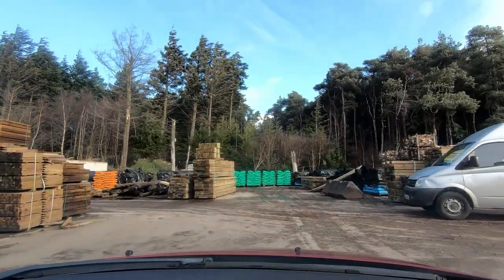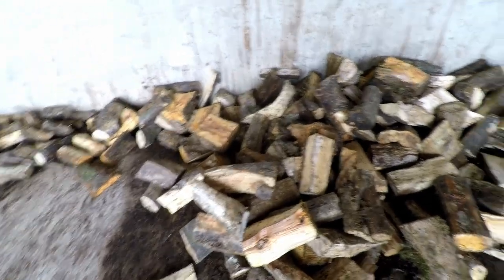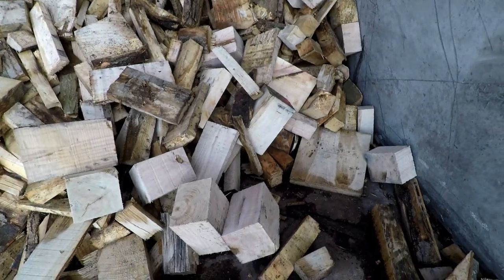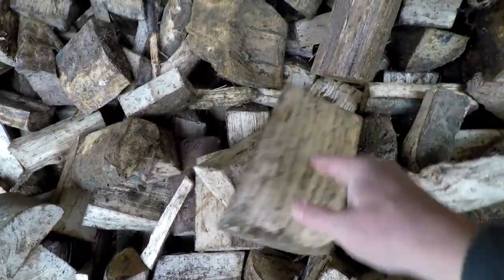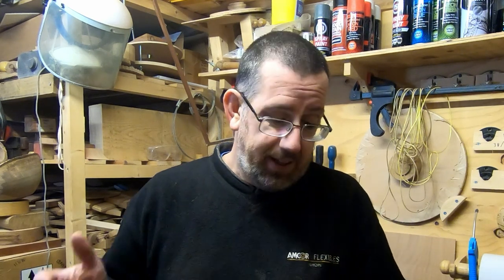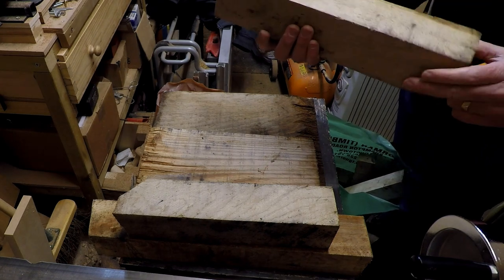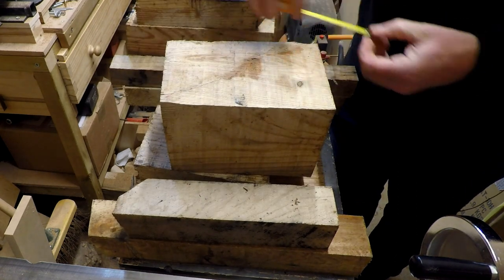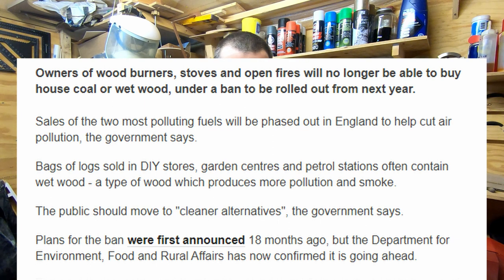Trip To The Saw Mill - Episode 237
Not everyone has access to free wood. However you may find that your local Saw Mill may either sell cheap wood or even give off-cuts away for free. My local Mill sells off-cuts of wet wood for firewood, this is really cheap ad a great source of getting wood.

I have visited one Mill where you could just help yourself to a bin full of off-cuts which are free of charge or sometimes require a small charitable donation.

No turning in this video but an insight to what you might find at a Mill if you've never been before.